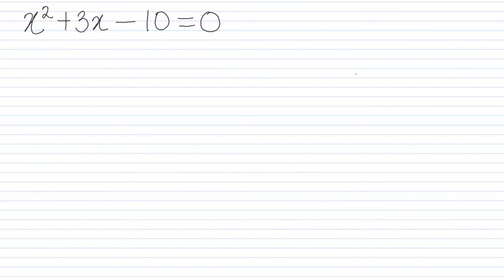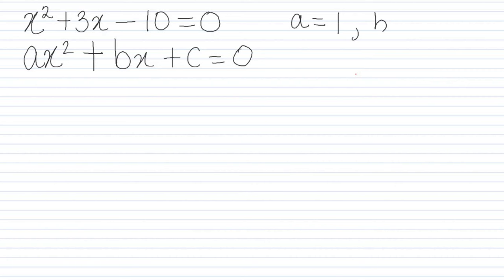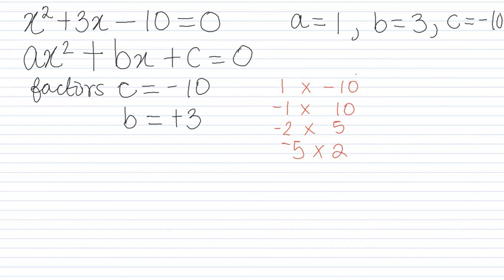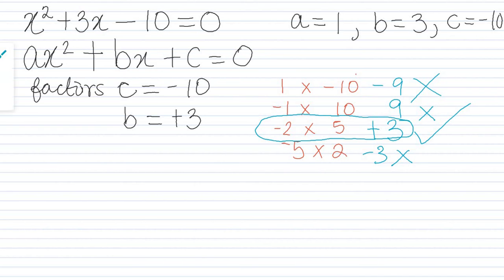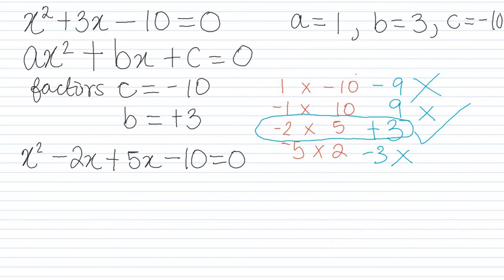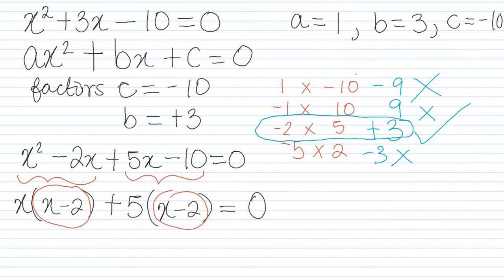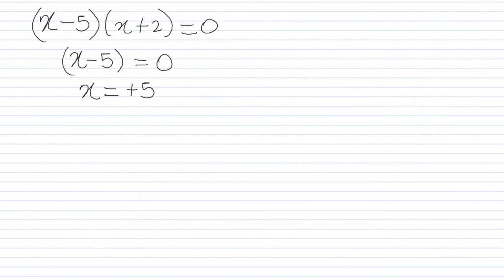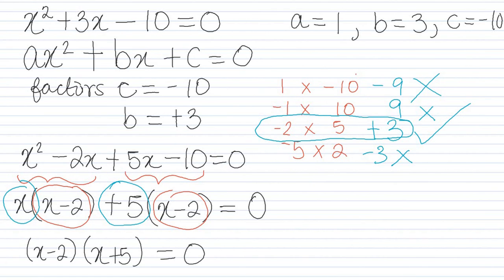SAT Math | Step-By-Step Factoring of Quadratic Equations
Salam. In this video, we are going to do a step-by-step process of the factorization of Quadratic Equations. Factoring quadratic polynomials is very easy and involves good understanding of solving for factors of numbers as well as basic arithmetic skills.